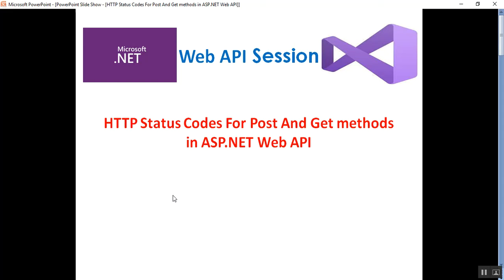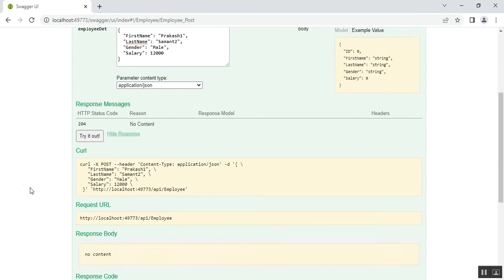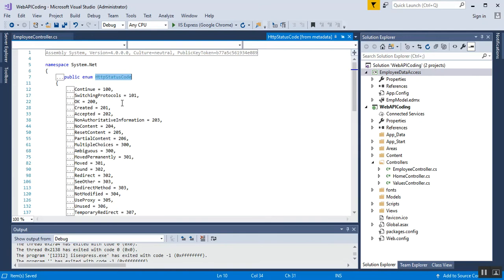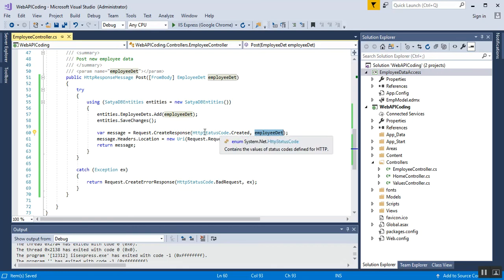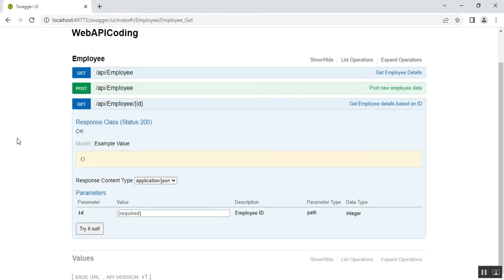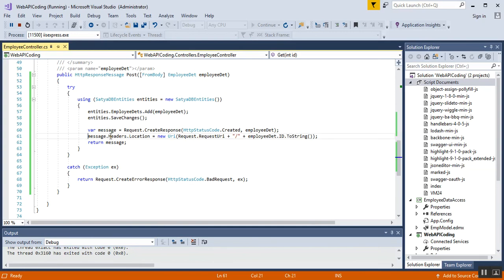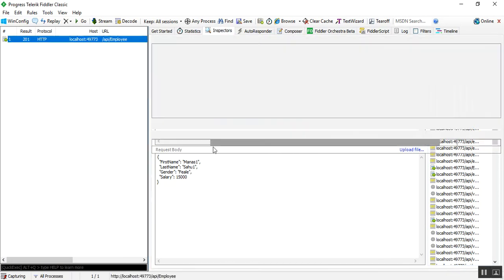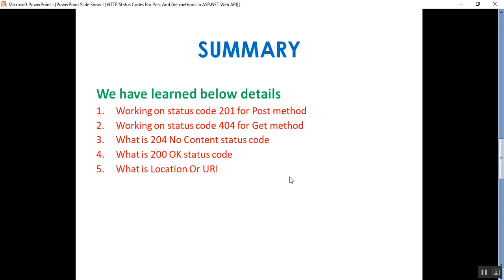Manage HTTP Status Codes In ASP.NET Web API For GET And POST Methods | Coding Knowledge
In this session, We will discuss the steps to setup HTTP status code for Post and Get method with URI in ASP.NET Web API.

Swagger UI is a very powerful documentation tool for Restful services. It is a framework for describing and consuming RESTful APIs.
It keeps the documentation system of methods, parameters, and models tightly integrated into the server code.
We can add Swashbuckle to any Web API project, and then we can easily customize the generated specification along with the UI (swagger-ui).
Swagger UI uses Swashbuckle to displays the documentation.
The Swashbuckle has few extension points that we can use to customize the look and feel.

In this session I describe the below details:
1.Working on status code 201 for Post method
2.Working on status code 404 for Get method
3.What is 204 No Content status code
4.What is 200 OK status code
5.What is Location Or URI